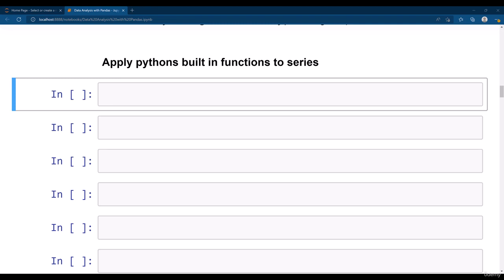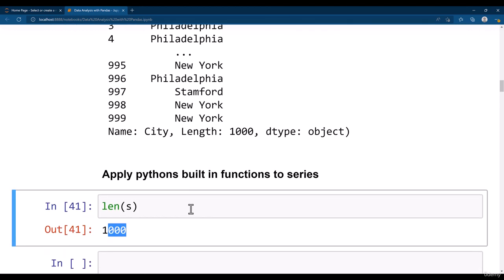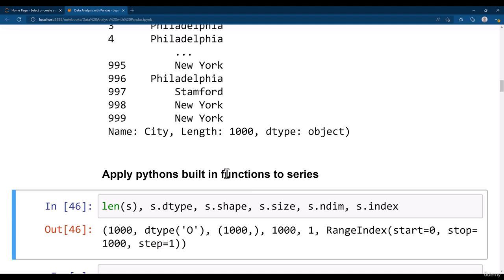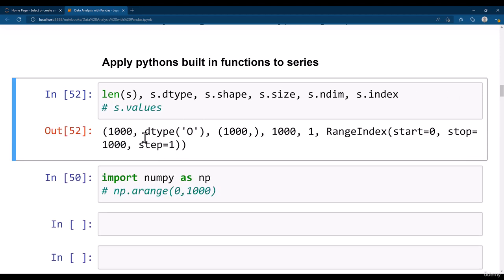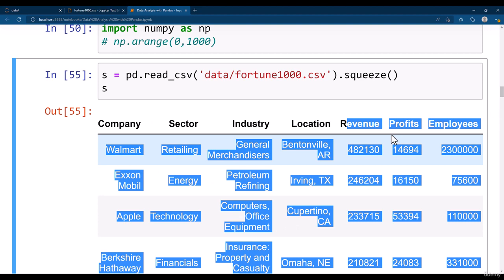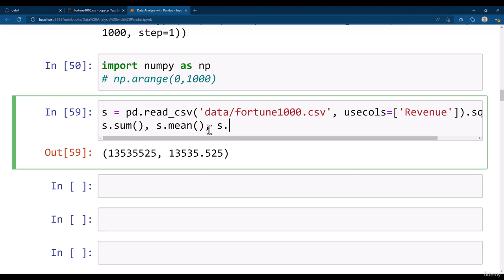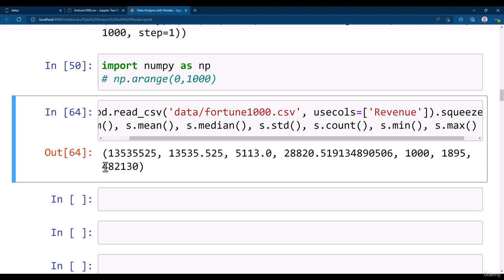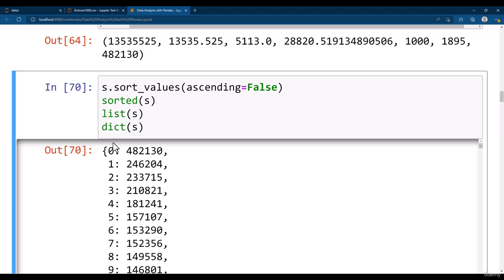Pandas Tutorial #4 - Apply Pythons Built in Functions to Series